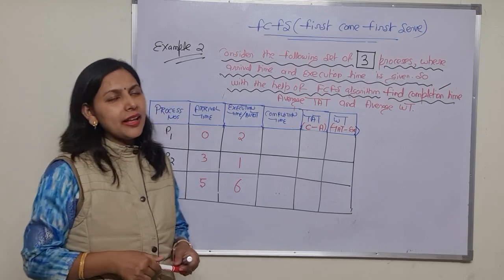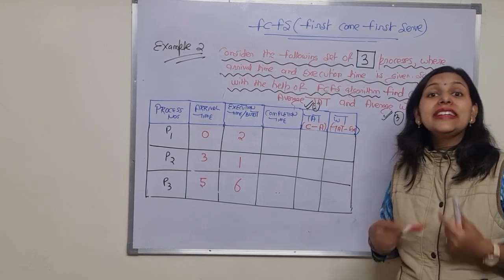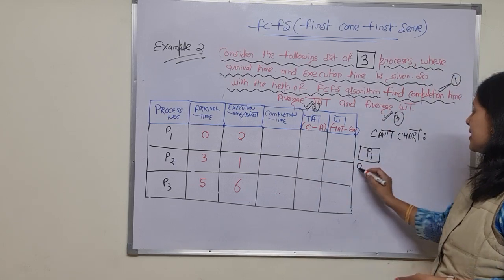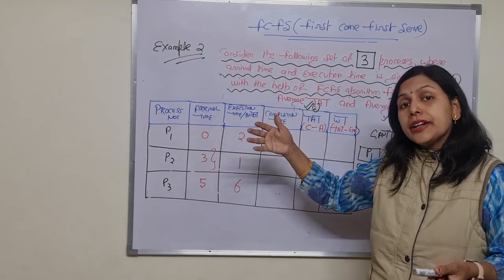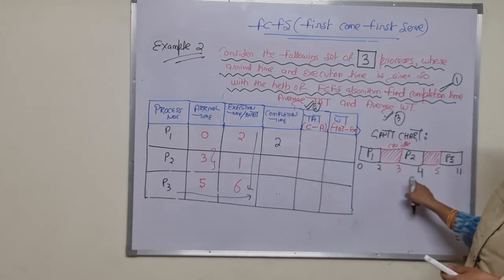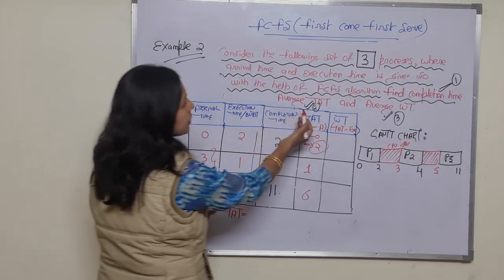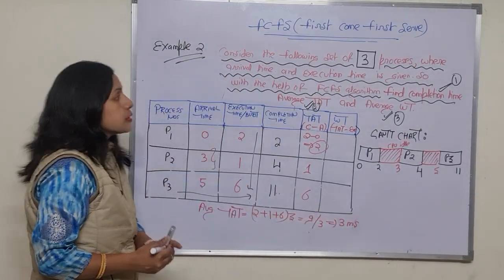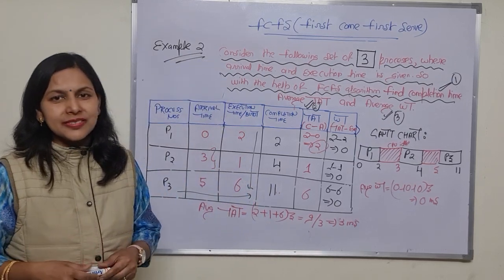FCFS algorithm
First Come First Serve Algorithm in an Operating System : Example 2